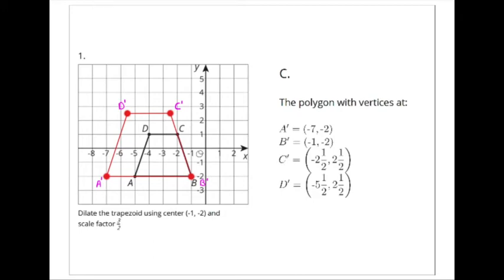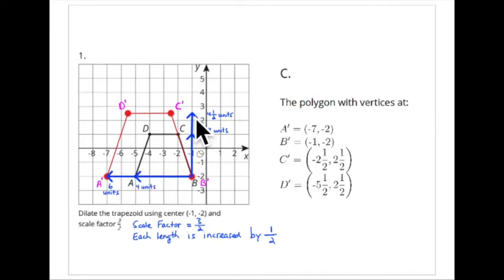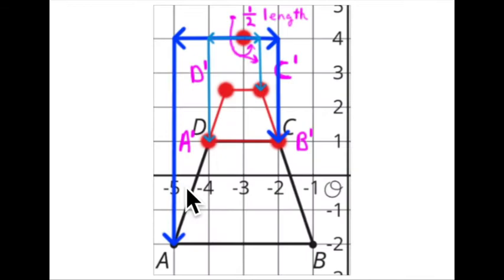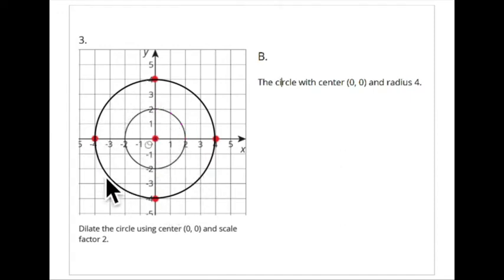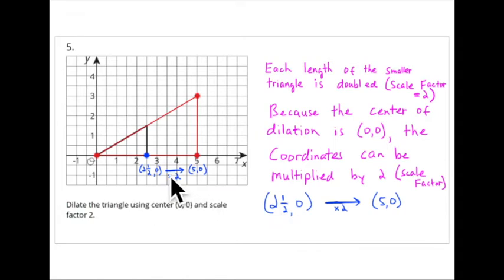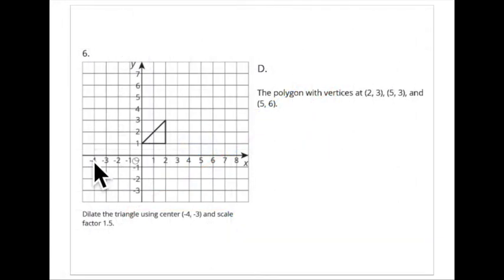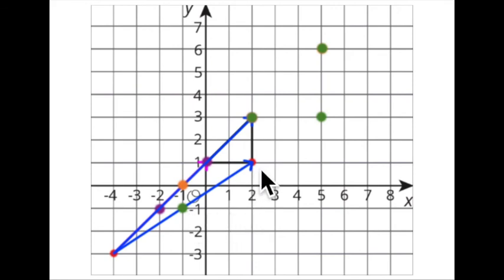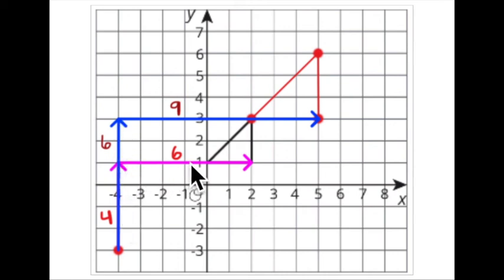G8U2L4_3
This is Lesson 4, Dilations on a Square Grid;
Activity 3: Card Sort: Matching Dilations on a Coordinate Grid